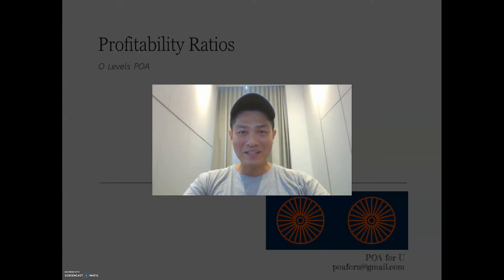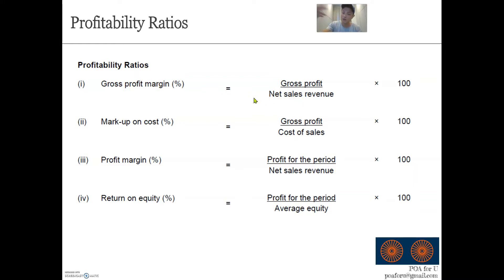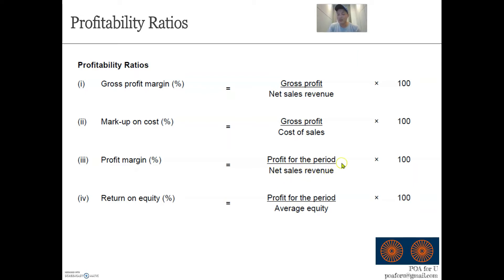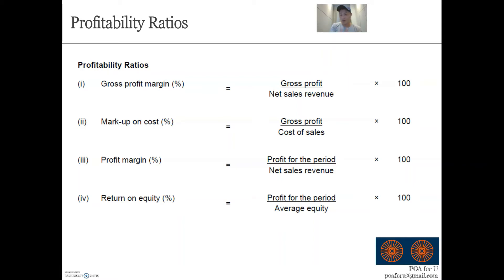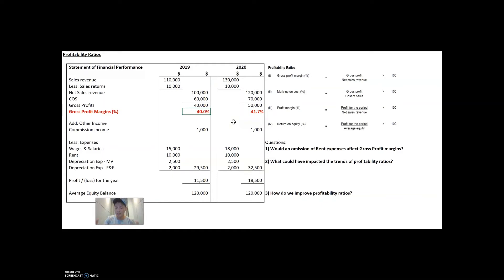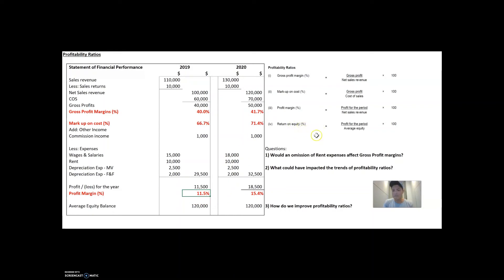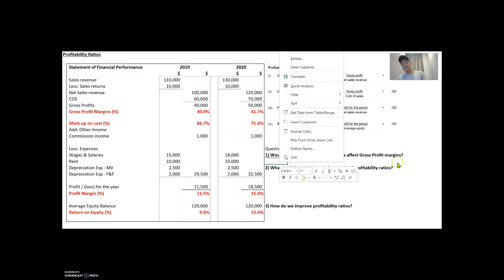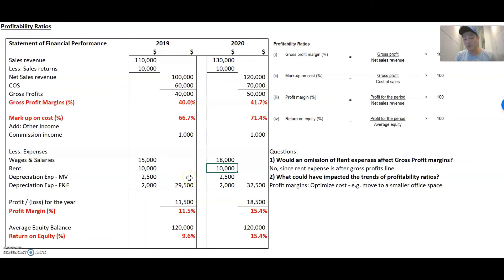Profitability Ratios - POA Principles of Accounts O Levels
Overview of 1 out of 3 core financial ratios included in O levels POA (Principles of Accounts) syllabus